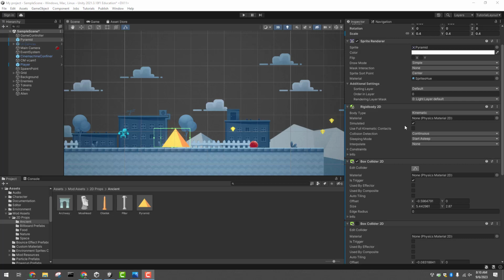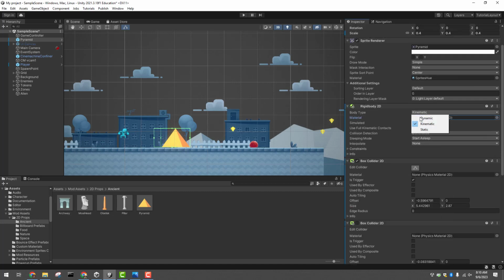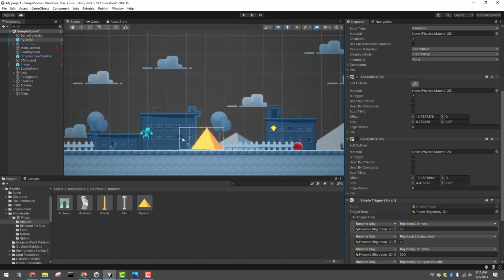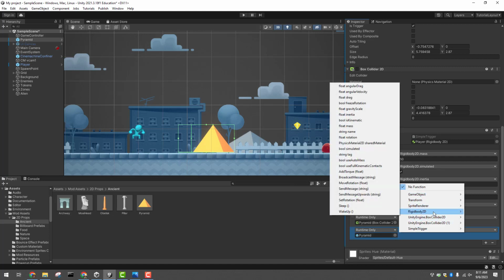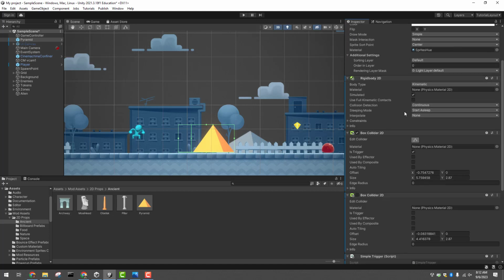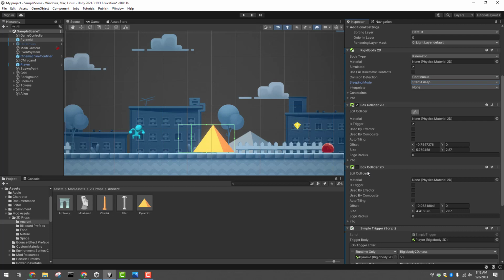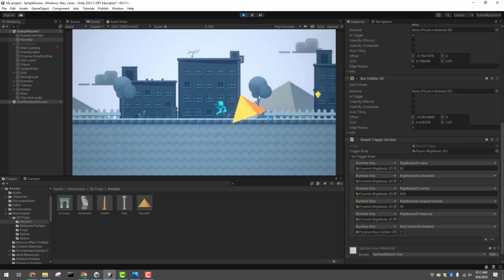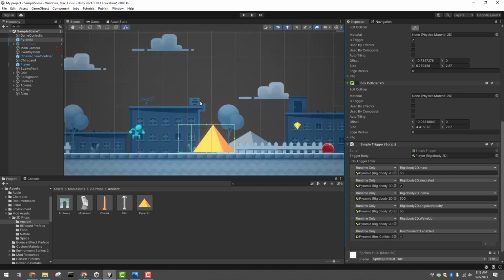Platformer - Advanced usage of simple triggers